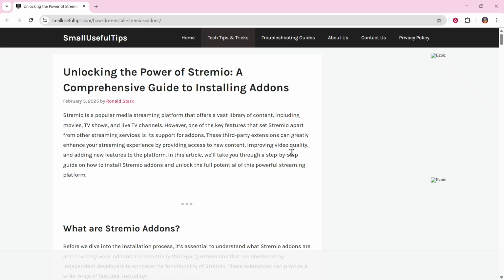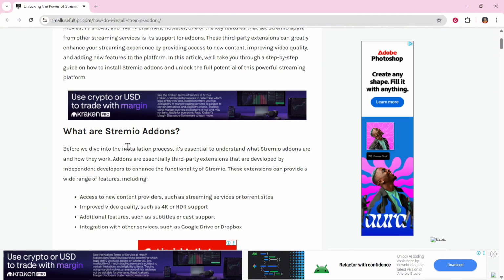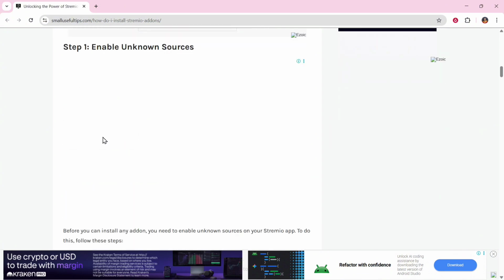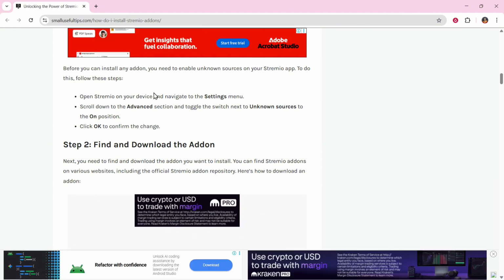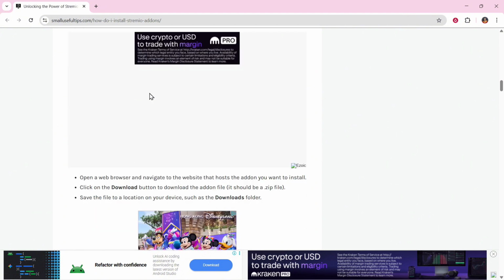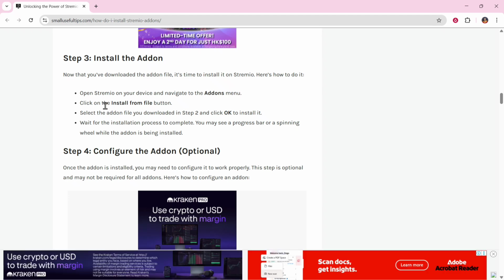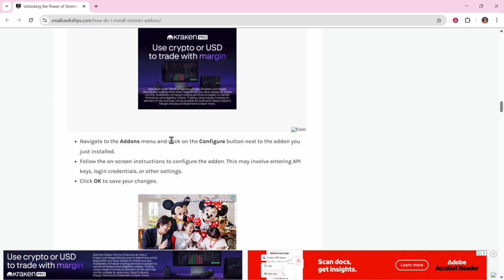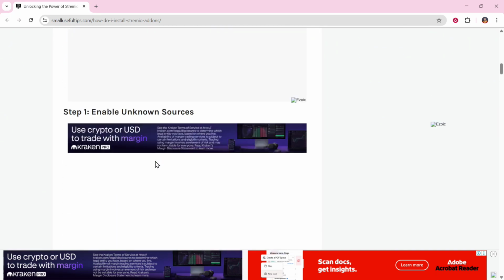HOW TO ADD STREMIO ADDONS ON TV (INSTALL ADDONS) IN 2026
In this video, I am going to show you how to add Stremio addons on TV with a full guide for 2026. Learn the easiest way to install addons on your smart TV or streaming device, boost your Stremio experience, and access more content. Follow my step-by-step tutorial for Stremio addon installation and setup.